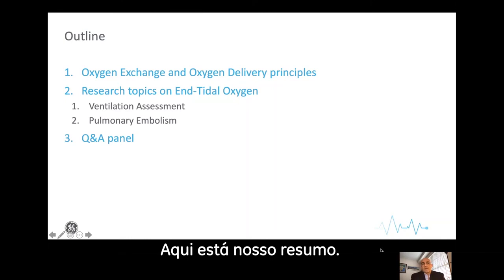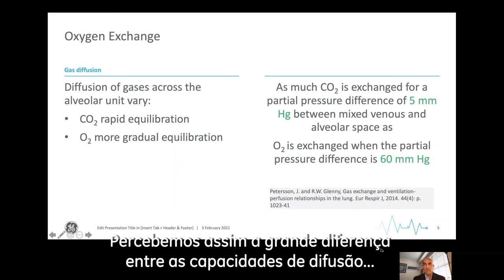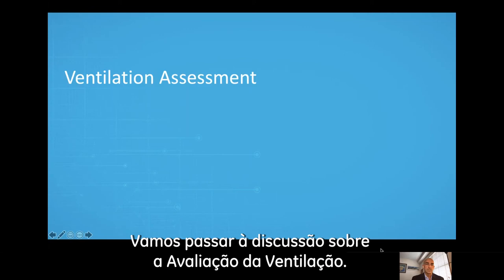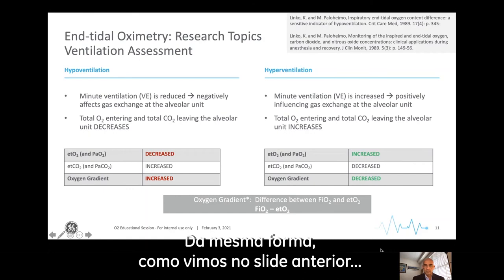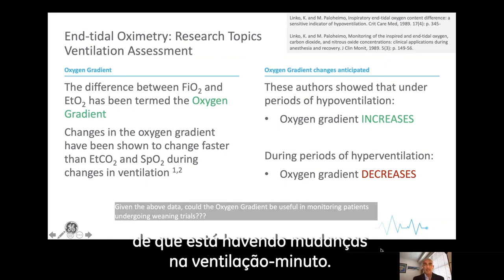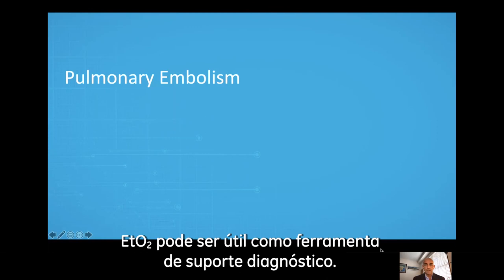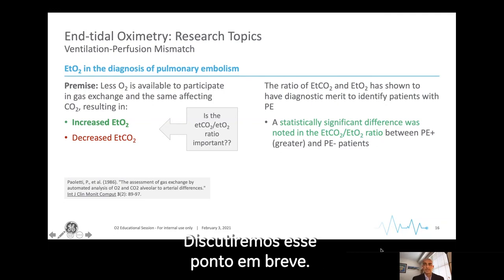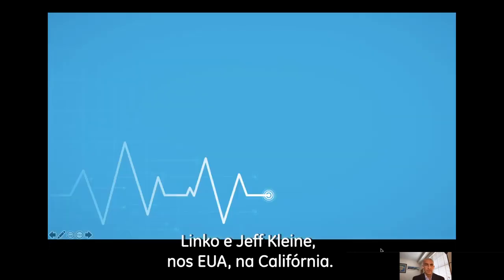Concentração de oxigênio no final da expiração – Dr. Robert Bilkovski | GE HealthCare Brasil